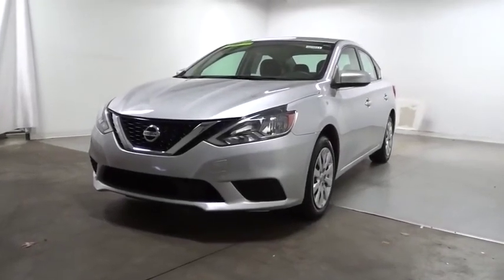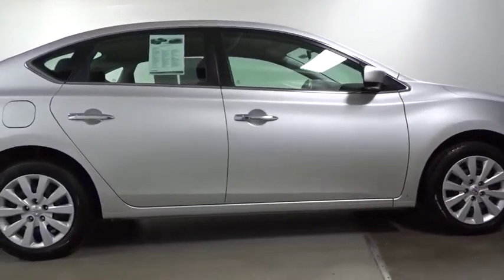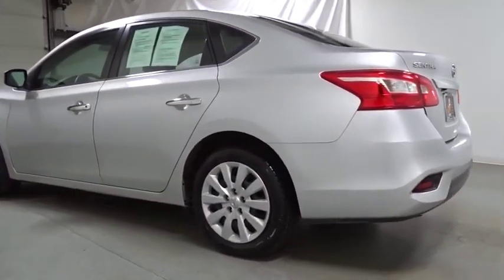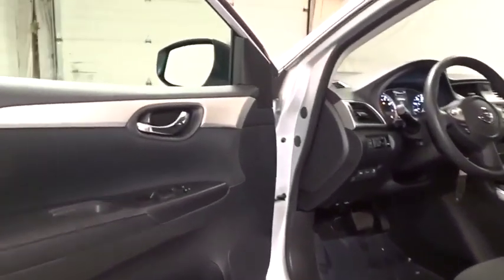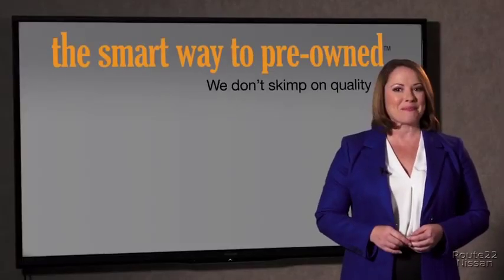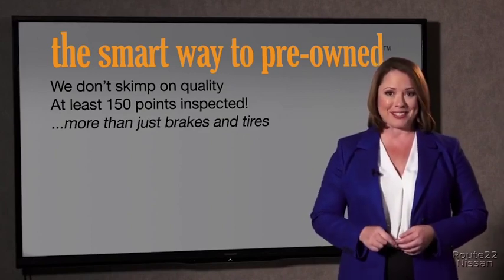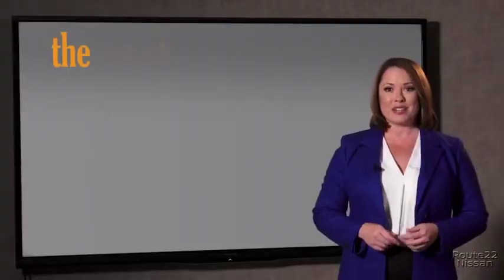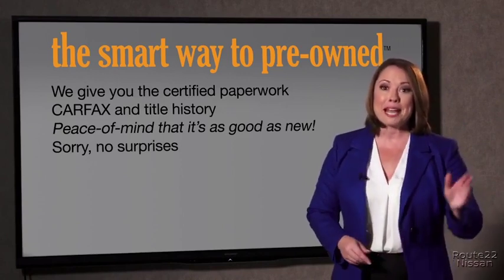2018 Nissan Sentra Hillside, Newark, Union, Elizabeth, Springfield, NJ N24911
Silver  2018 Nissan Sentra available in Hillside, New Jersey at Route 22 Nissan. Servicing the Newark, Union, Elizabeth, Springfield, NJ area.

SMART WAY TO CERTIFIED! Thanks to an extensive used-car warranty, every Smart Way Certified Pre-Owned Vehicle comes with peace of mind. It covers major engine and transmission components, except for standard maintenance items, body glass and interior. RT. 22 NISSAN will repair or replace any covered part that is defective in material or workmanship under normal use. The Smart Way Certified Pre-Owned Vehicle Limited Warranty extends the powertrain coverage to 7 years*/100,000 total odometer miles (whichever occurs first). Ever wonder exactly what youre getting when purchasing a used vehicle? Its difficult to know what you're truly getting into when taking on the wheel of a pre-owned vehicle. Luckily, each of our pre-owned vehicles are put through a vigorous 150-point inspection. With the smart way to pre-owned, we include a vehicle history report as well as a title check on every pre-owned vehicle in stock. This way, you know that the vehicle you are purchasing has not been affected by circumstances such as natural disasters (i.e. Hurricane Irma/Hurricane Harvey), Odometer rollback, Factory Lemon-Law Buyback, Salvage/Rebuilds, Washed Title and road accidents. With the smart way to pre-owned, you and your passengers can feel safe in the seats of your newly-bought, pre-owned vehicle. This wonderfully fuel-efficient vehicle offers a supple ride, quick acceleration and superior styling without sacrificing MPGs. Just what you've been looking for. With quality in mind, this vehicle is the perfect addition to take home. The quintessential Nissan -- This Nissan Sentra S speaks volumes about its owner, about uncompromising individuality, a passion for driving and standards far above the ordinary. There is no reason why you shouldn't buy this Nissan Sentra S. It is incomparable for the price and quality.
Radio: AM/FM/CD Aux-In Audio System -inc: 5 color display, 4 speakers, USB connection port for iPod interface and other compatible devices, streaming audio via Bluetooth, hands-free text messaging assistant, Bluetooth hands-free phone system, illuminated steering wheel-mounted audio controls and Siri Eyes-Free,Window Grid Antenna,2 LCD Monitors In The Front,Radio w/Seek-Scan, MP3 Player and Clock,Trunk Rear Cargo Access,Body-Colored Power Side Mirrors w/Manual Folding,Fully Automatic Aero-Composite Halogen Headlamps w/Delay-Off,Chrome Side Windows Trim and Black Front Windshield Trim,Clearcoat Paint,Body-Colored Rear Bumper,Wheels: 16 x 6.5 Steel w/Wheel Covers,Fixed Rear Window w/Defroster,Variable Intermittent Wipers,Fully Galvanized Steel Panels,Steel Spare Wheel,Light Tinted Glass,Compact Spare Tire Mounted Inside Under Cargo,Chrome Grille,Chrome Door Handles,Tires: P205/55R16 AS,Body-Colored Front Bumper,Driver Foot Rest,Interior Trim -inc: Metal-Look Instrument Panel Insert, Metal-Look Door Panel Insert, Metal-Look Console Insert and Chrome/Metal-Look Interior Accents,Cargo Space Lights,Carpet Floor Trim and Carpet Trunk Lid/Rear Cargo Door Trim,Front Map Lights,Full Floor Console w/Covered Storage, Mini Overhead Console w/Storage and 1 12V DC Power Outlet,Seats w/Cloth Back Material,FOB Controls -inc: Trunk/Hatch/Tailgate,Gauges -inc: Speedometer, Odometer, Engine Coolant Temp, Tachometer, Trip Odometer and Trip Computer,Engine Immobilizer,Manual Air Conditioning,Power 1st Row Windows w/Driver 1-Touch Up/Down,Full Cloth Headliner,Driver Seat,Remote Keyless Entry w/Integrated Key Transmitter, Illuminated Entry and Panic Button,Instrument Panel Covered Bin, Driver / Passenger And Rear Door Bins,1 Seatback Storage Pocket,Passenger Seat,Remote Releases -Inc: Power Cargo Access and Mechanical Fuel,Manual Tilt/Telescoping Steering Column,Front Center Armrest,Day-Night Rearview Mirror,Power Door Locks w/Autolock Feature,Fade-To-Off Interior Lighting,Power Rear Windows,Cloth Seat Trim,Outside Temp Gauge,1 12V DC Power Outlet,Full Carpet Floor Covering,Glove Box,Cruise Control w/Steering Wheel Controls,60-40 Folding Split-Bench Front Facing Fold Forward Seatback Rear Seat,Delayed Accessory Power,Manual Adjustable Front Head Restraints and Manual Adjustable Rear Head Restraints,Trip Computer,Front Bucket Seats -inc: 6-way manual driver's seat and 4-way manual front-passenger's seat,Front Cupholder,Analog Display,Urethane Gear Shift Knob,Air Filtration,Driver And Passenger Visor Vanity Mirrors w/Driver And Passenger Auxiliary Mirror,Cloth Door Trim Insert,110 Amp Alternator,Front-Wheel Drive,Transmission: Xt